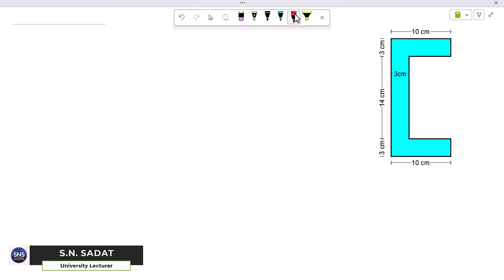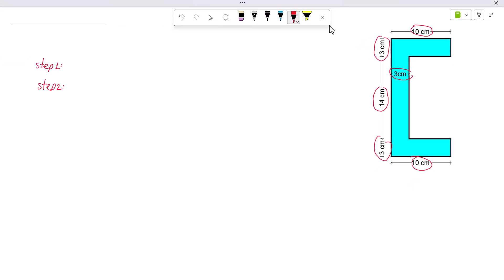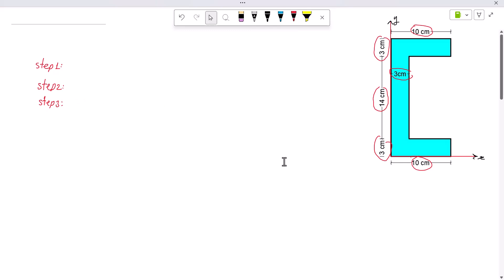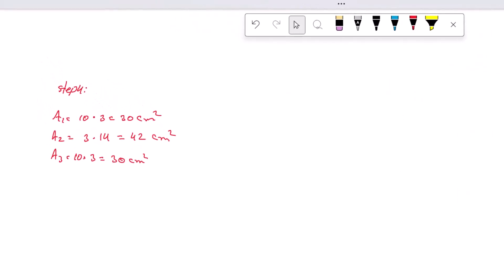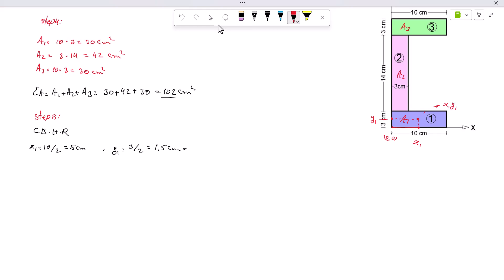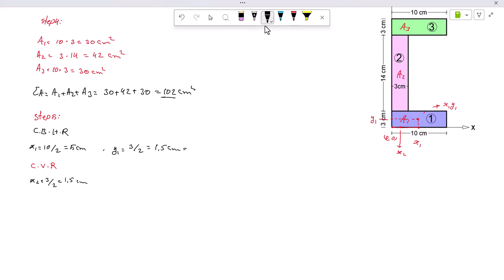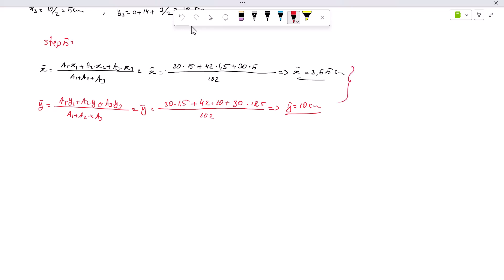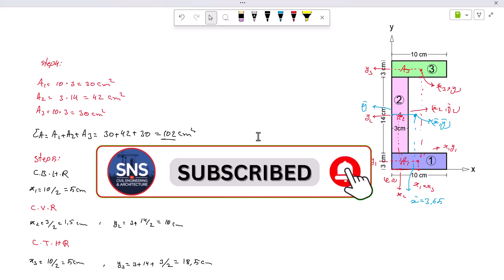⁣How to find the center of gravity of C section | Centroid of C section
📐 How to Find Centroid of T Section, C Centre of Gravity of C Section | Centroid of Composite Shapes

In this video, you'll learn how to calculate a C-section's centroid (center of gravity), one of the most common structural shapes used in engineering and construction. We’ll break down the step-by-step method for determining the centroid of composite shapes by dividing the I-section into simpler geometric components.

🔍 What You’ll Learn:

How to break the I-section into basic shapes (rectangles)
How to apply the centroid formula for composite areas
Step-by-step calculation of area and centroid coordinates (𝑥̄, 𝑦̄)

This tutorial is ideal for engineering students, designers, and anyone preparing for mechanics or structural analysis exams.

📏 No shortcuts – Just clear concepts with a worked-out example!